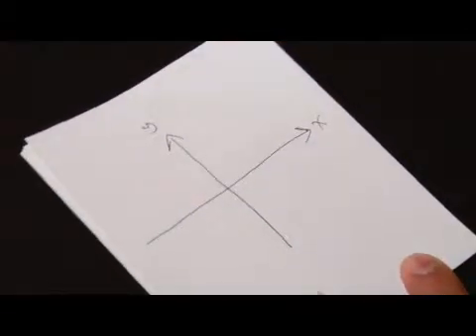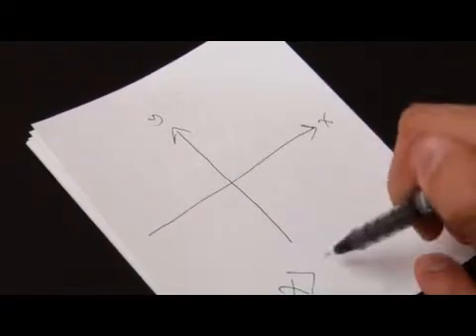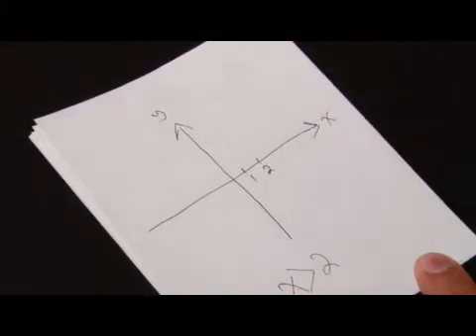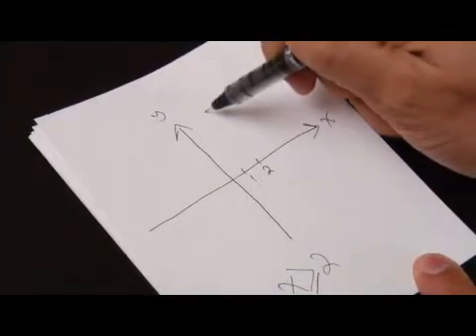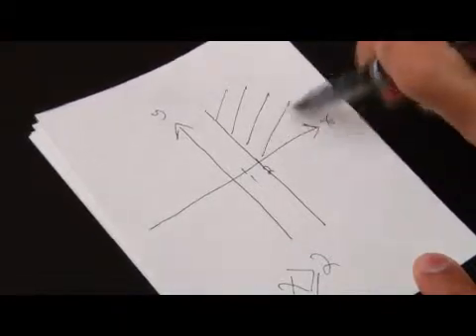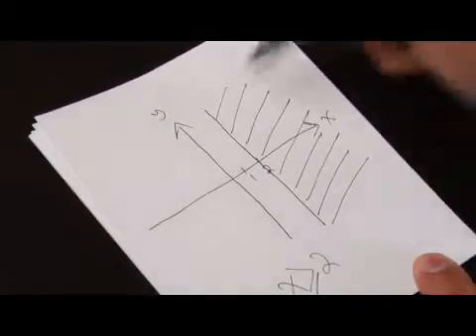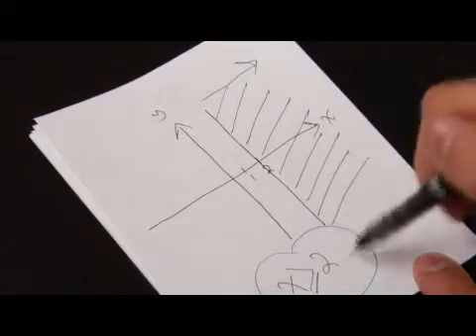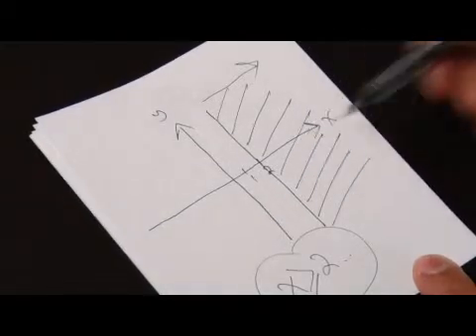Shading Inequalities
Shading Inequalities. Part of the series: Math Lessons. To shade inequalities on a graph, draw a line passing through the variable and shade to left or right of the line depending on the value of the variable. Use shading to better understand the value of a variable with help from a tutor in this free video on math.